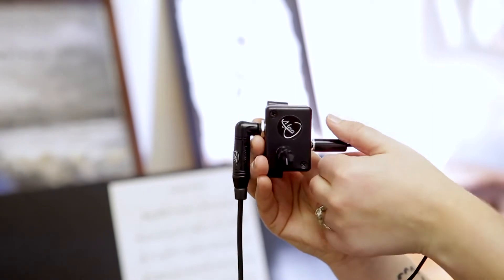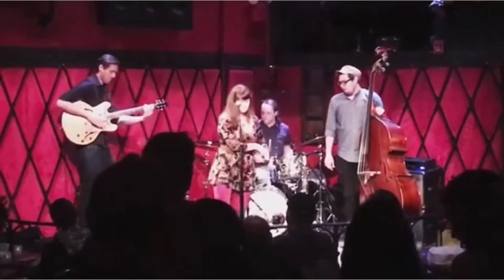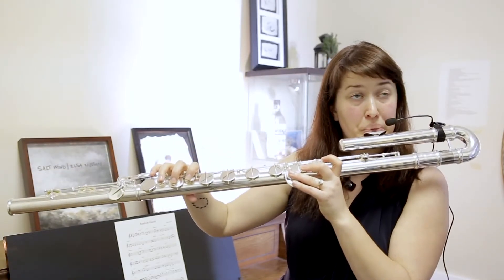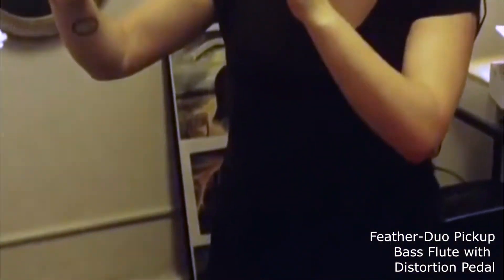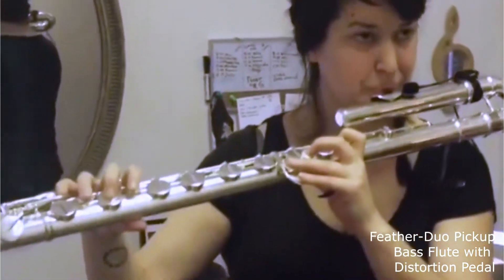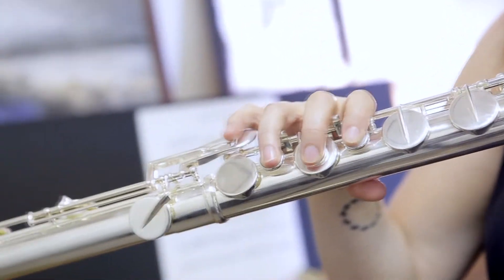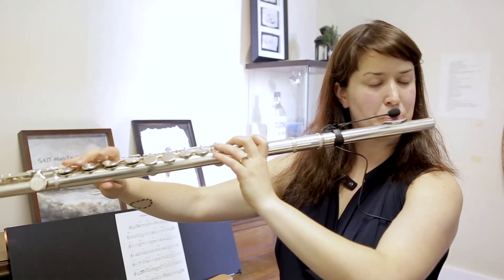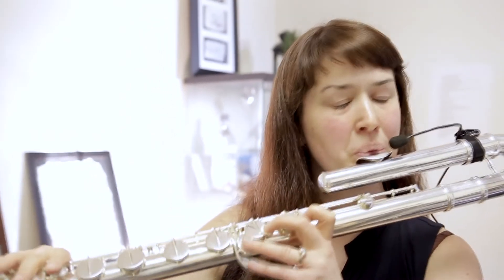Flute Pickup, Flute Microphone, Review by Elsa Nilsson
Elsa Nilsson, a professional flutist from New York, discovered what Myers Pickups can do to help her capture the natural sound of her flutes as well as providing ease during live shows. Elsa uses the Myers "Feather-Duo" Pickup to easily switch between her flutes during live performances. We are very excited and happy to have Elsa as a part of the Myers Pickup family!